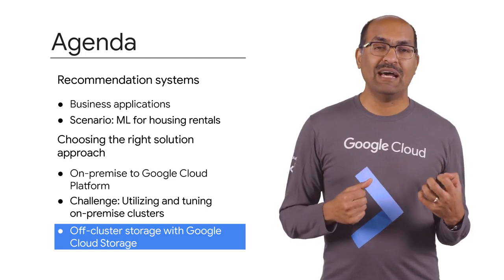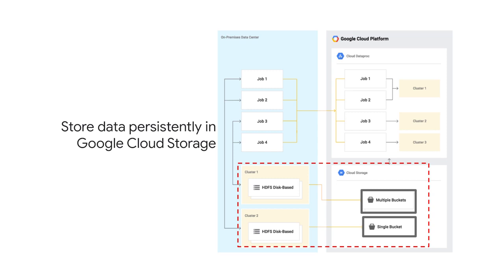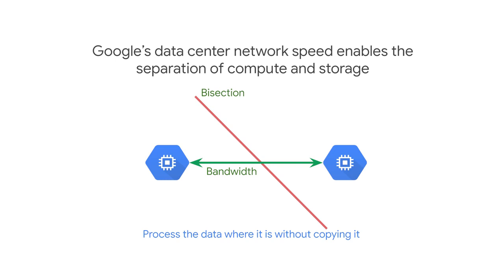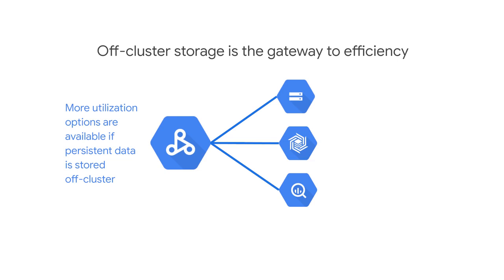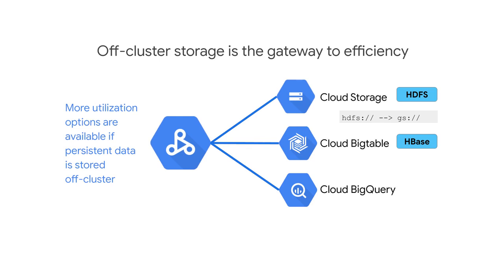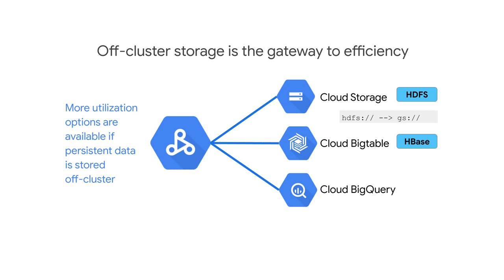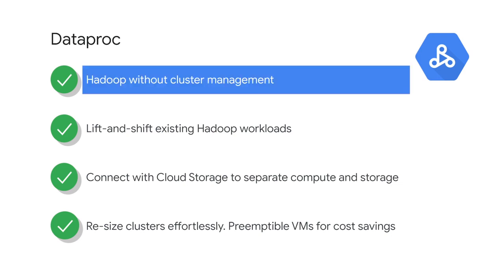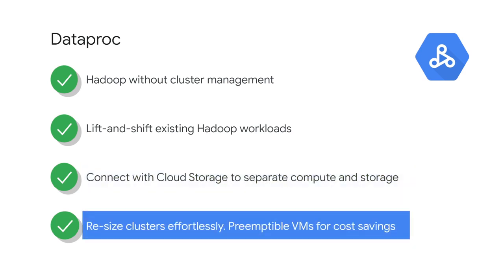2.7 Move storage off cluster with Google Cloud Storage | Recommending Product using Cloud SQL&Spark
Recommending Products using Cloud SQL and Spark